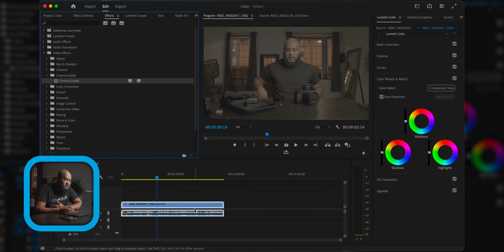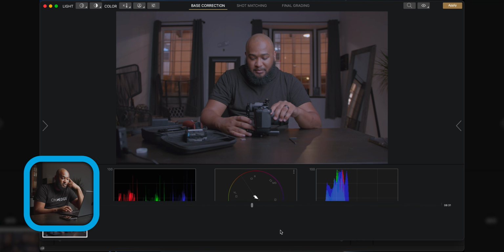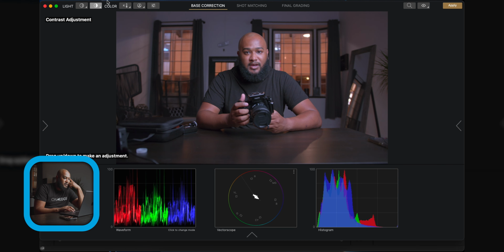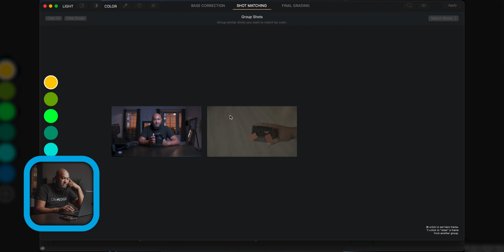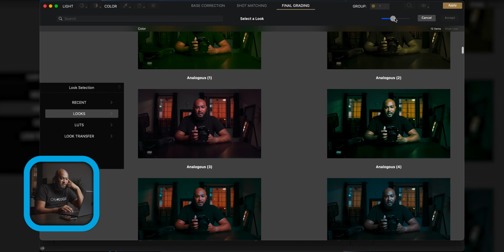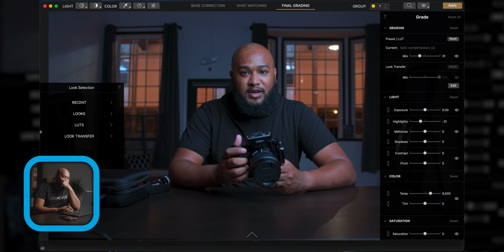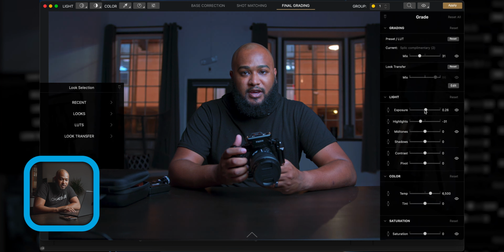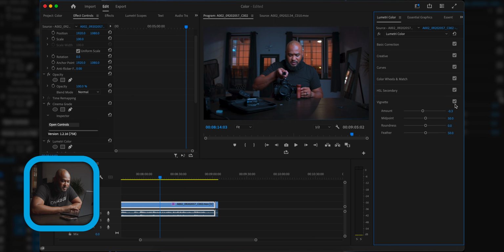Color Grading Made Easy With Cinemagrade Plugin For Adobe Premiere Pro.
Cinemagrade is a beast with color grading your footage. Check it out. It is an excellent plugin for those not experienced with Color Grading.